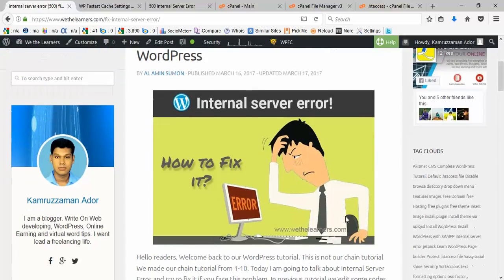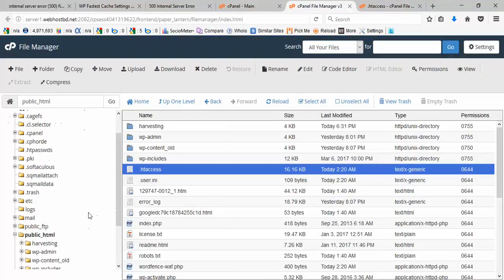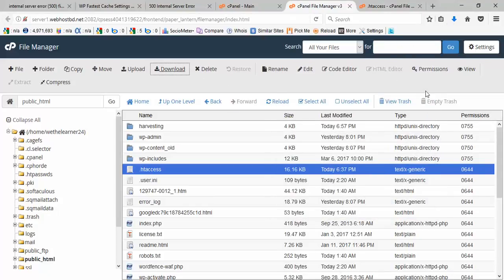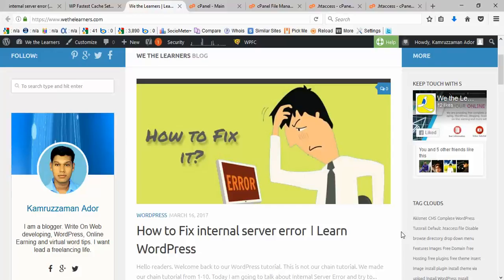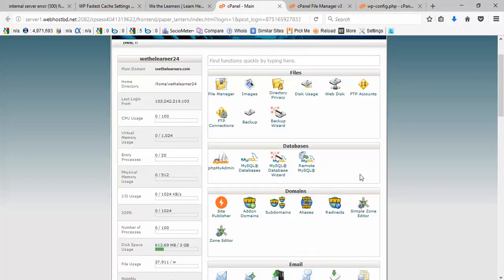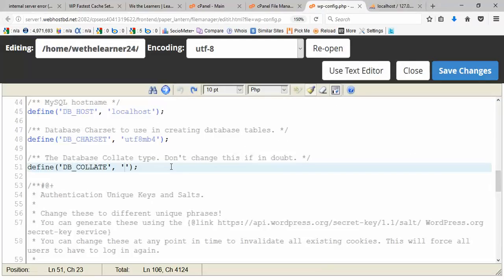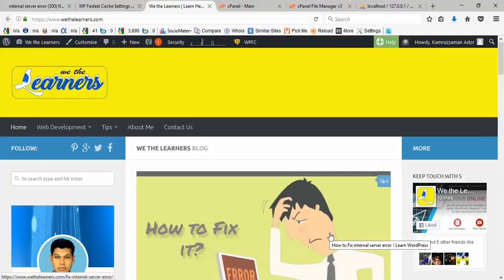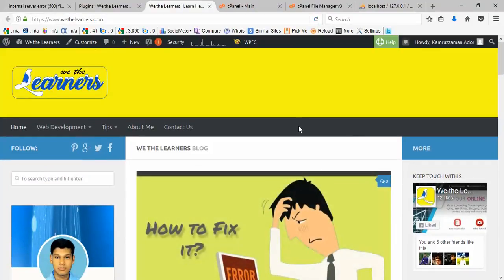Fixed internal sever error । Lean WordPress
Hello viewers. Welcome back to our WordPress tutorial. This is not our chain tutorial. We made our chain tutorial from 1-10. Today I am going to talk about Internal Server Error and try to fix it if you face this problem. In previous tutorial we edit some codes in for our WordPress security. So somehow you may face trouble if you do wrong. That's why I make this tutorial. So watch it carefully.